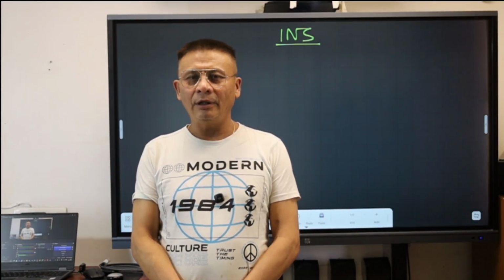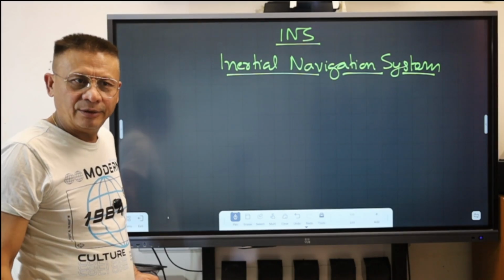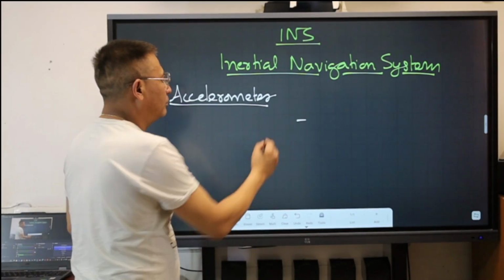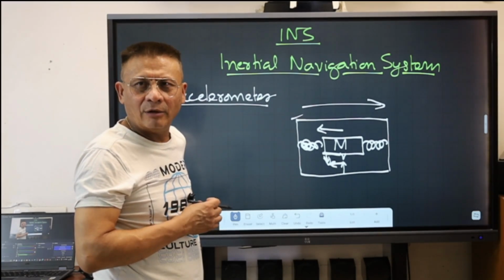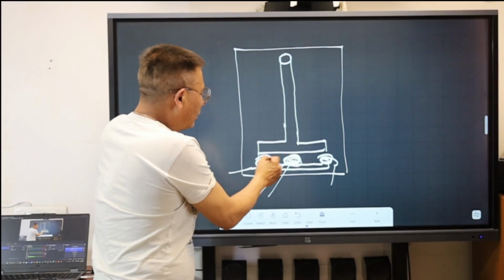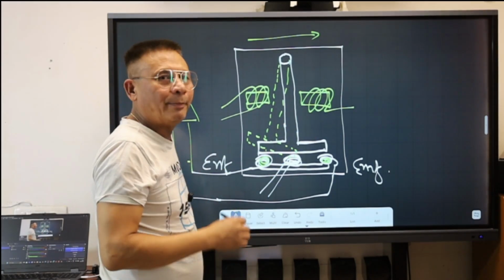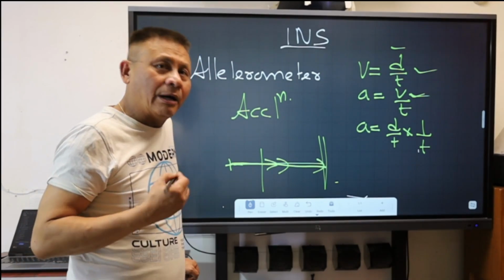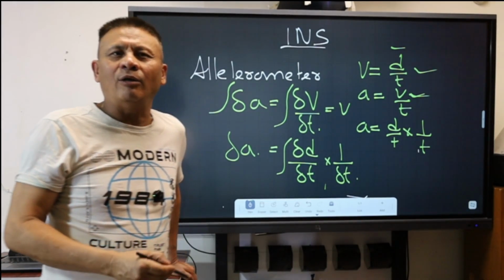1 - HOW INERTIAL NAVIGATION SYSTEM WORKS, WORKING PRINCIPLE EXPLAINED - 1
It is divided onto 3 classes,In this video, we explain the Inertial Navigation System (INS) and Inertial Reference System (IRS) — essential topics for DGCA, EASA, and FAA Commercial Pilot Licence (CPL) and Airline Transport Pilot Licence (ATPL) exams.

You’ll learn:
✈️ What is an INS/IRS and how it works
🛰️ Components — accelerometers, gyros, and platforms
📍 How aircraft determine position, velocity, and attitude
🚀 Applications in aircraft, missiles, and precision-guided systems
📚 Key points for theoretical and oral pilot examinations

Perfect for aviation students, cadet pilots, and airline professionals preparing for pilot theory exams or recurrent training.